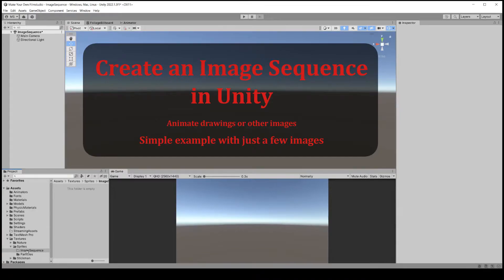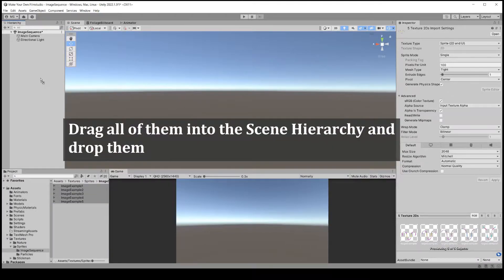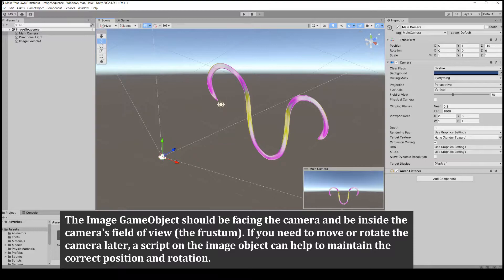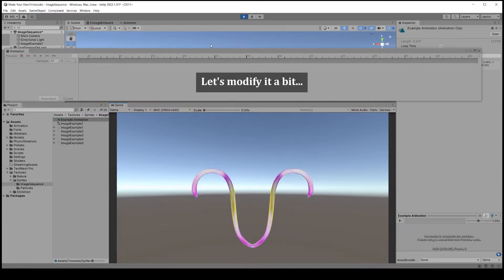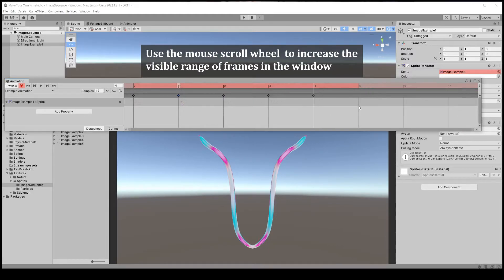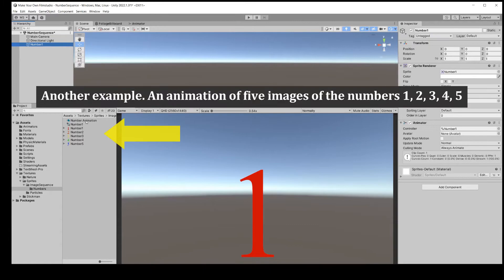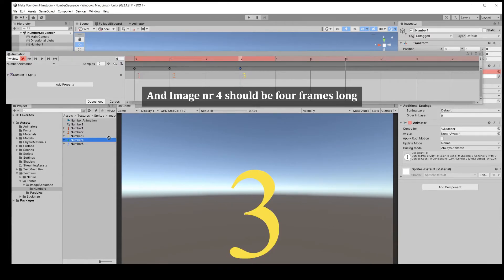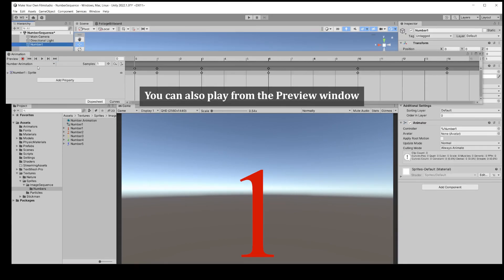Create a simple Image Sequence in Unity - For Beginners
Simple example with just a few images. Turn off voice over if you don't neeed it. Pause, replay etc. to follow along. Part of the serie Make your own Film Studio,